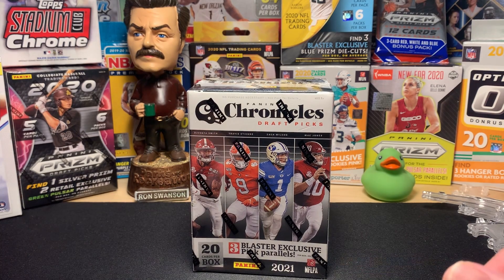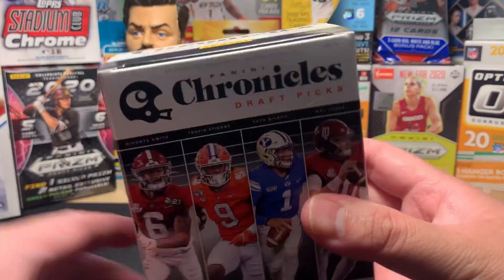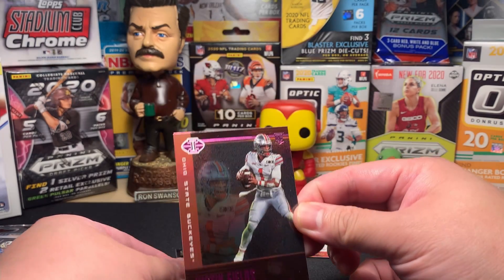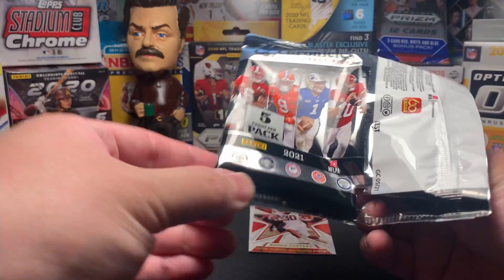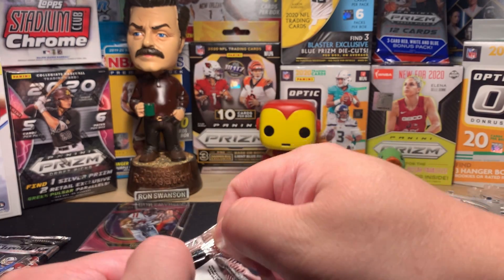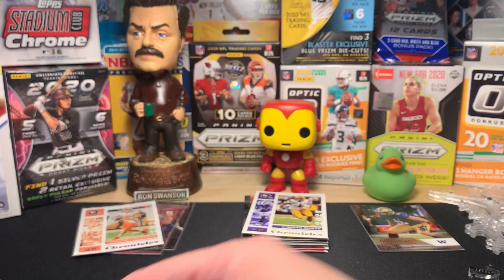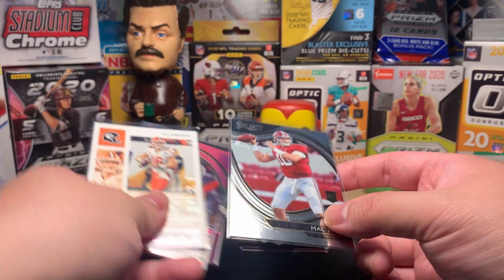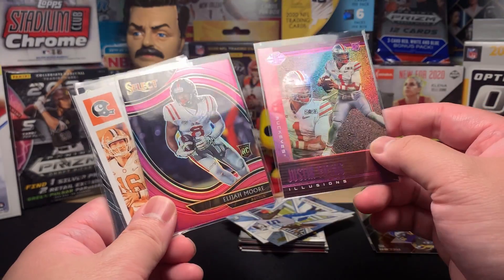2021 Chronicles Football Draft Picks - Blaster Box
Found a 2021 Chronicles Football Draft Picks blaster box out at Wally World a few days back! Although not the most valuable set, Chronicles Draft Picks still has some nice cards to chase! Pulled 2 pink parallels of some first rounders in this box.